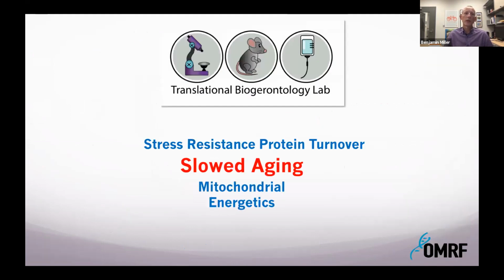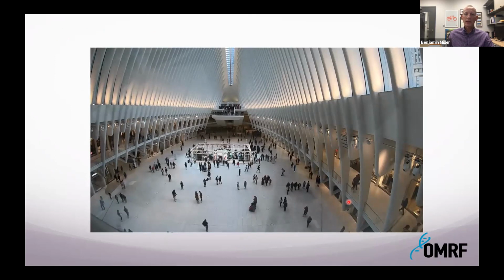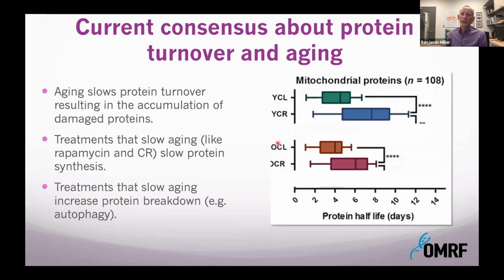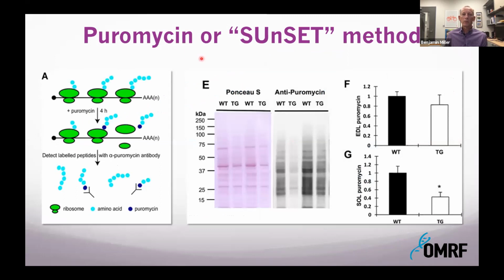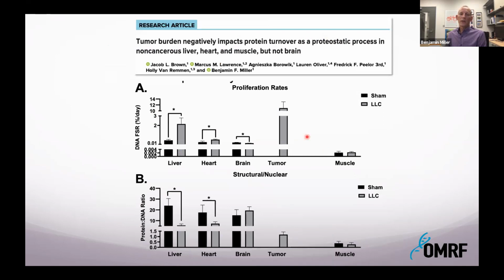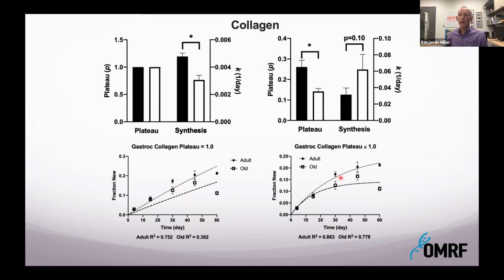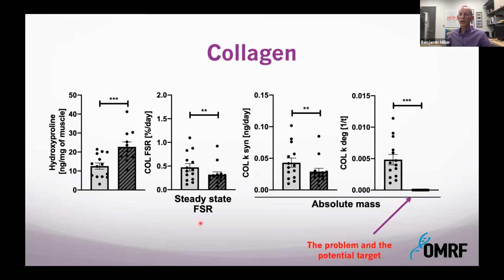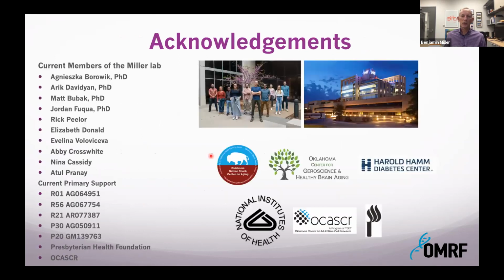HNRCA Monday Seminar Nov. 8, 2021, Ben Miller, Ph.D.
Ben Miller, Ph.D.: Using stable isotopes to understand proteostatic maintenance in health and disease